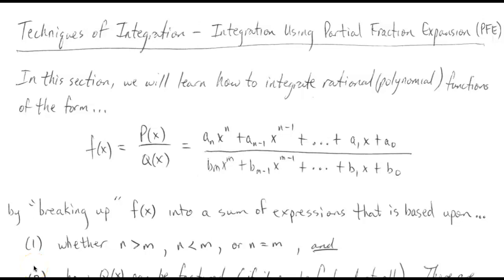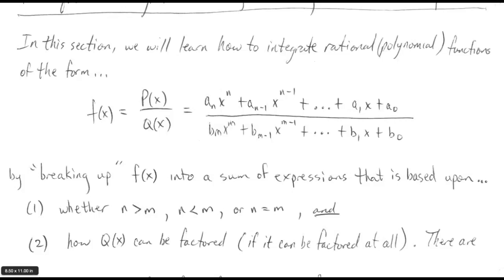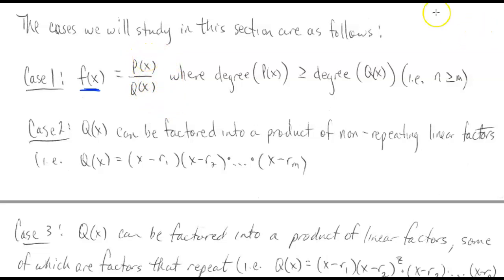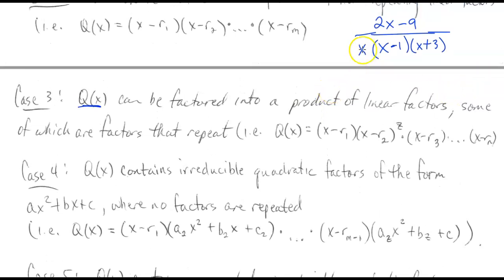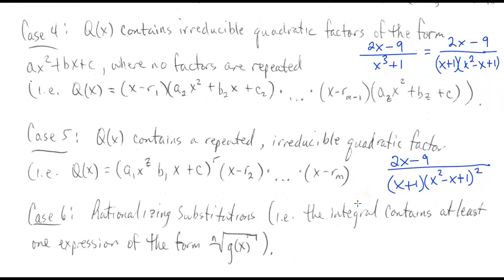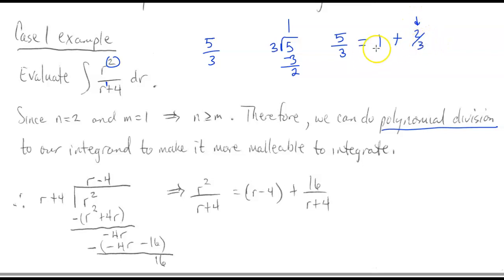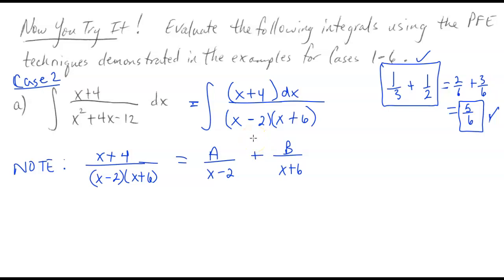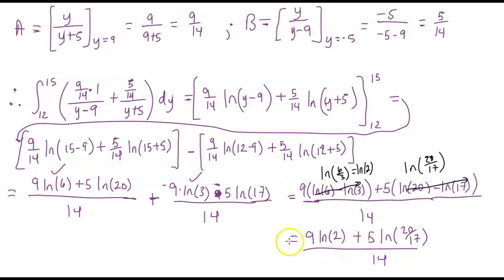Techniques of Integration with Partial Fraction Expansion - Part 1